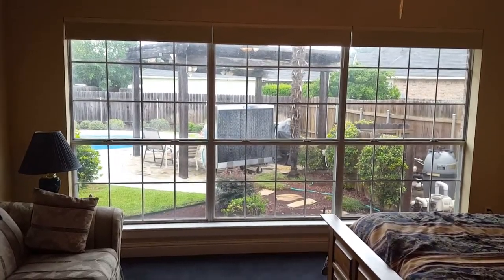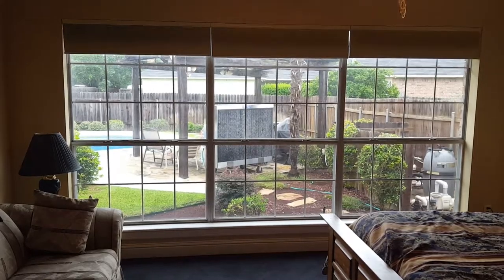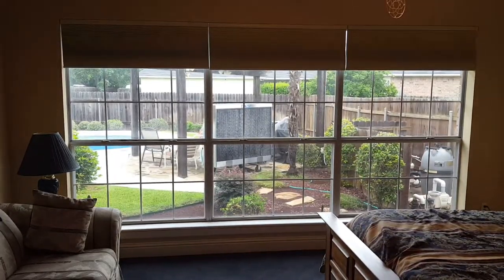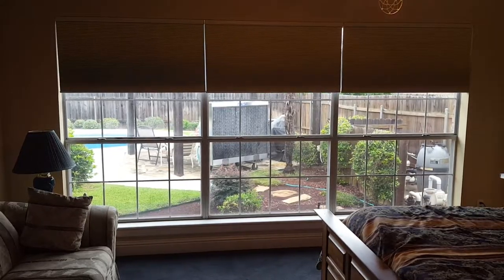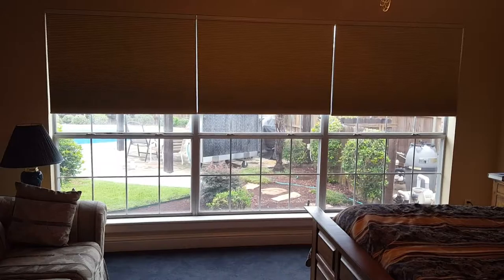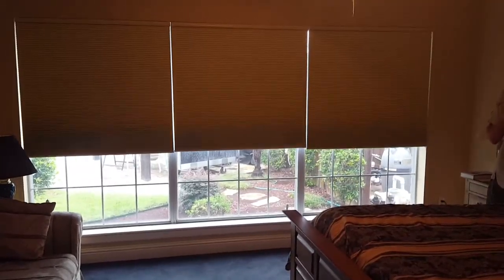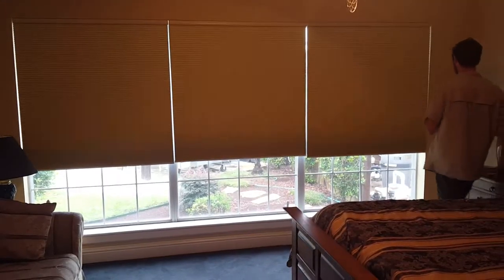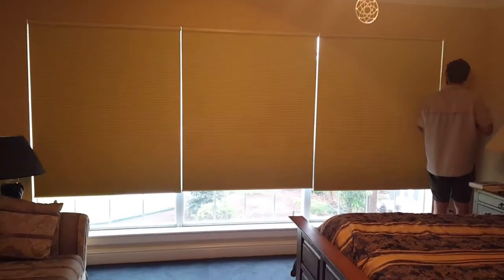Motorized Honeycomb Shades